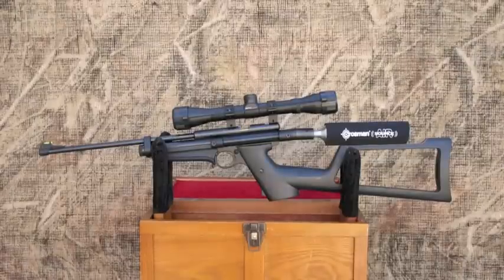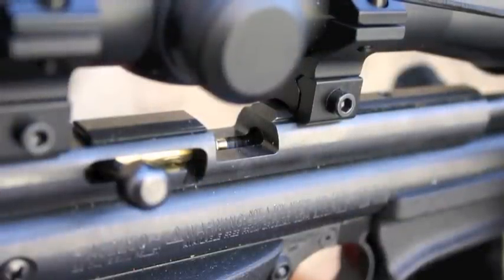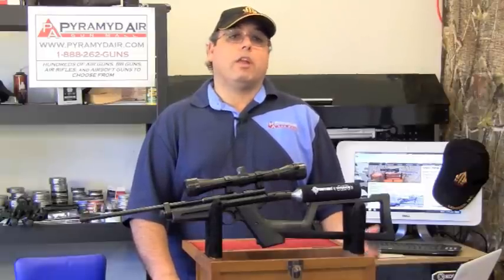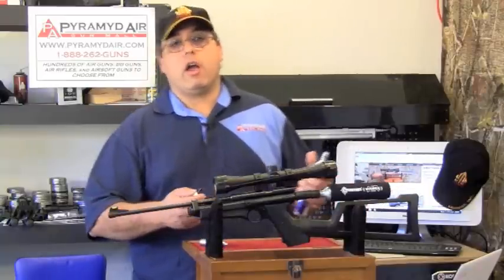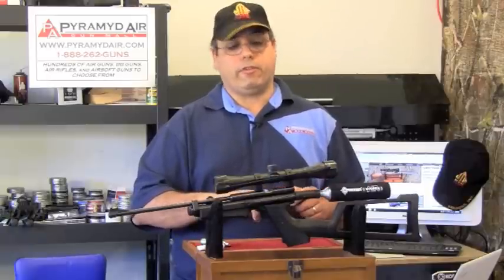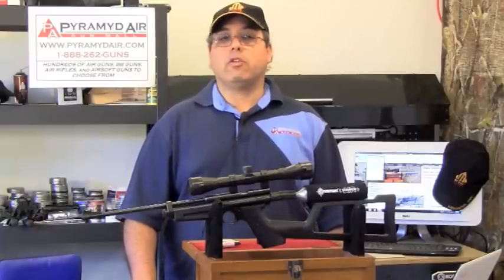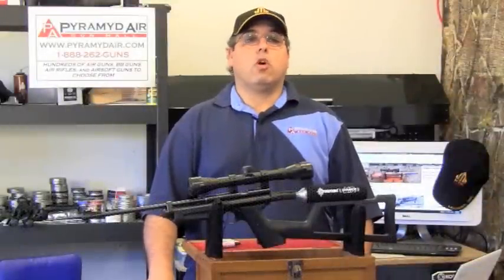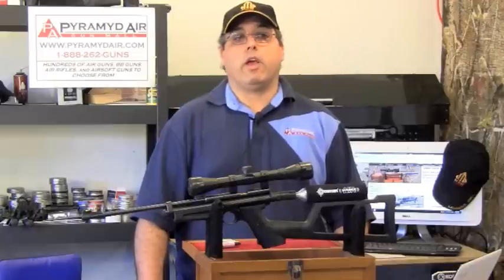Crosman 2250XT - What a fun little gun!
The 2250XT is basically the same a Crosman 2240 pistol with the following changes.  It has a longer barrel, a skeleton stock, and most importantly uses Crosman's AirSorce 88 gram co2 rather that the 12 gram powerlets.  It is very enjoyable to shoot and pretty accurate at 10 yards.